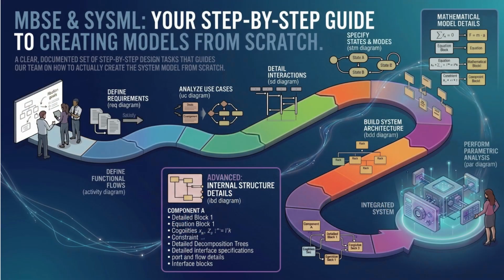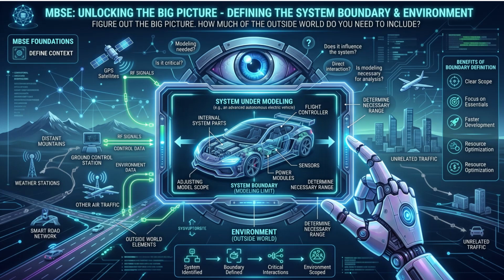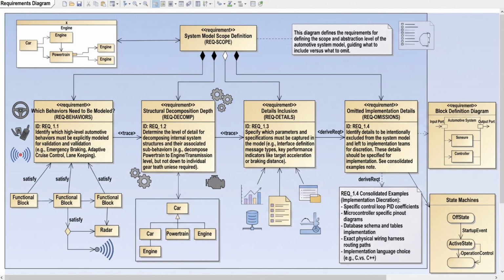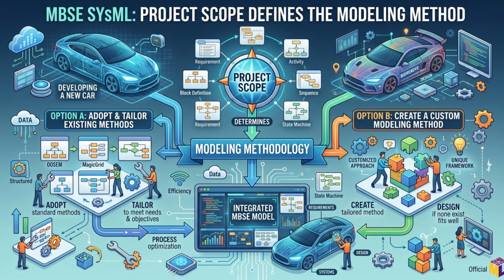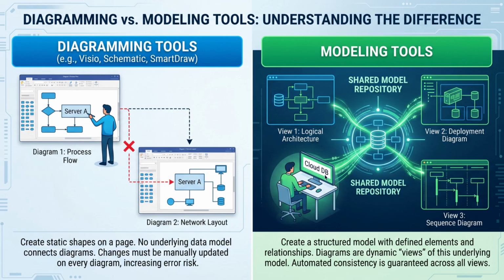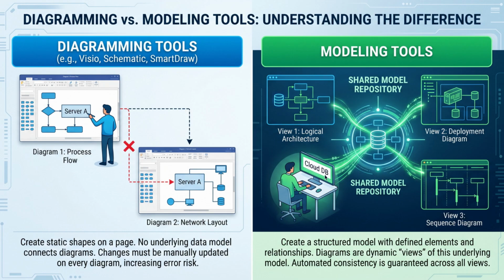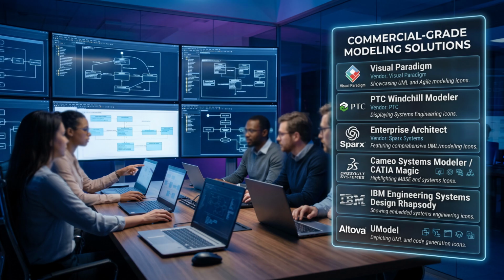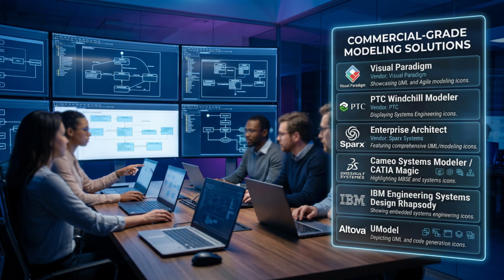2. Stop Drawing, Start Engineering: Master the 3 Pillars of MBSE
Ready to ditch the document-heavy chaos? 🚀
We're breaking down how Model-Based Systems Engineering (MBSE) is completely changing the game for complex system design.
If you want to see how SysML diagrams and digital integration actually make the pieces fit together without the headaches, this is for you.